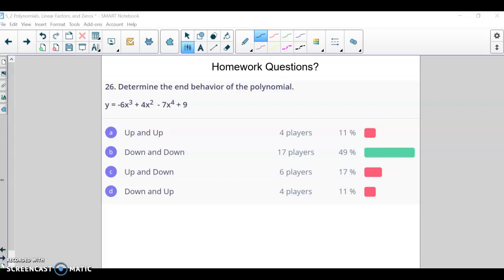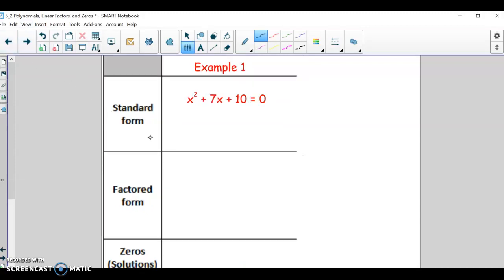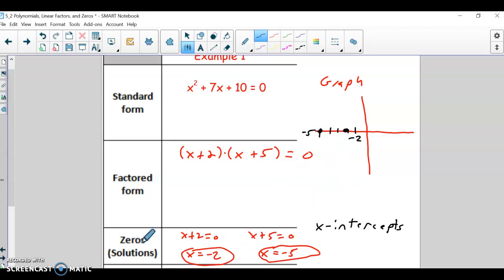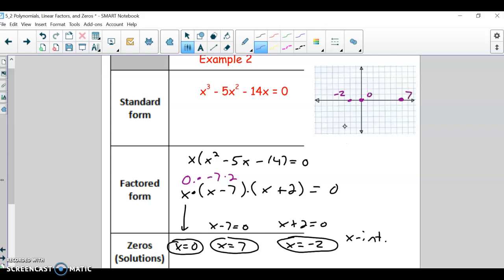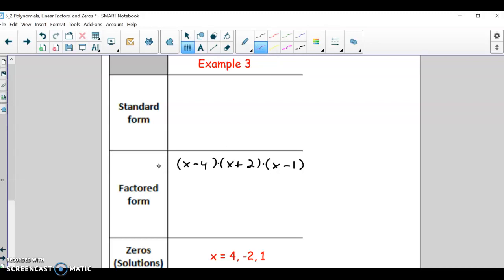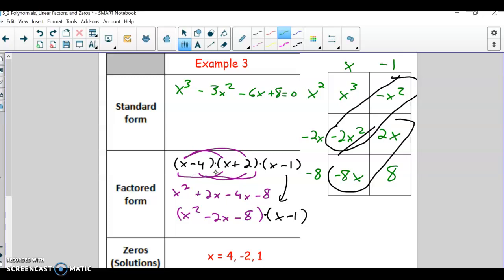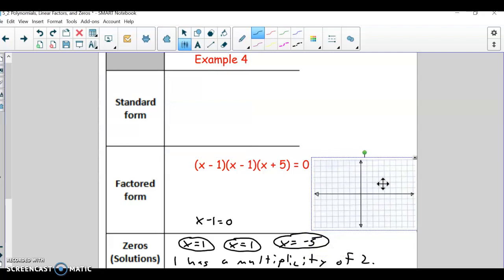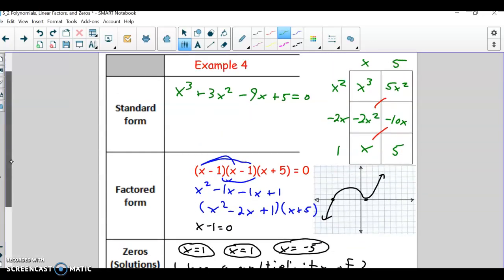Section 5.2 part 1